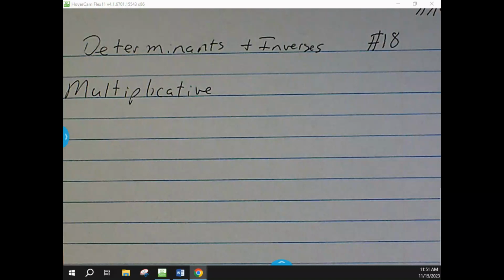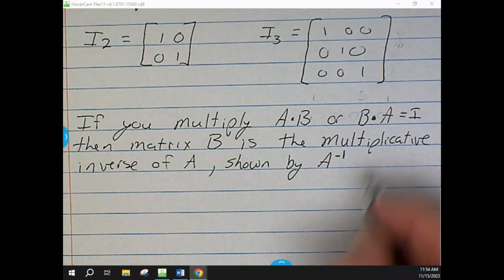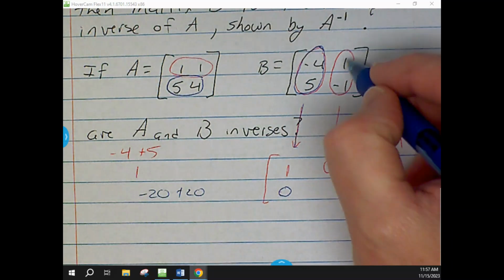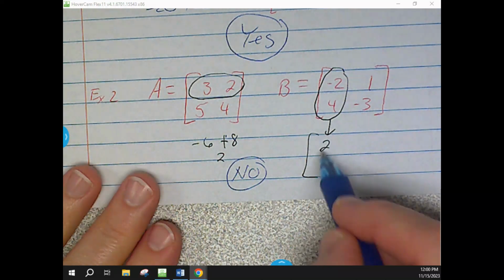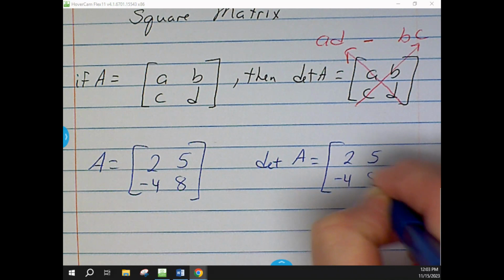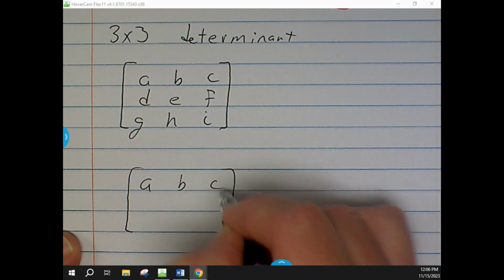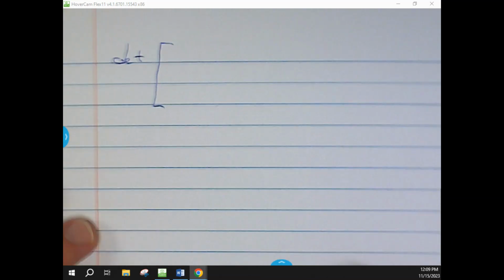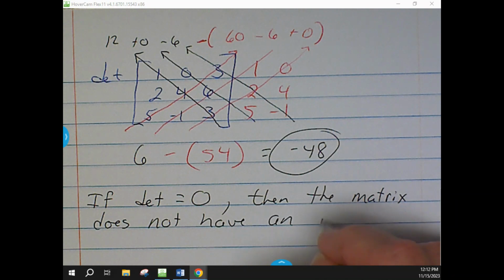b18, matrix inverse and det, NOV 15